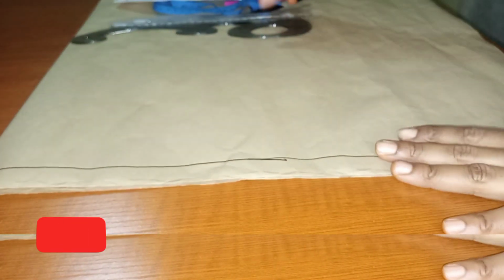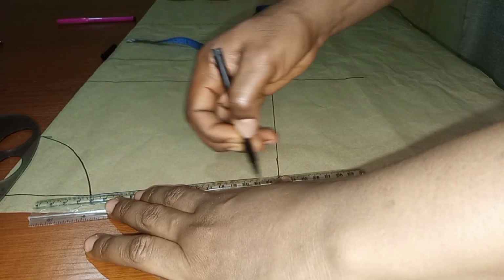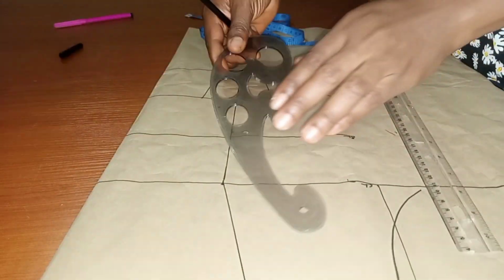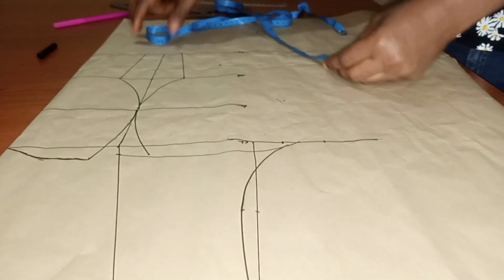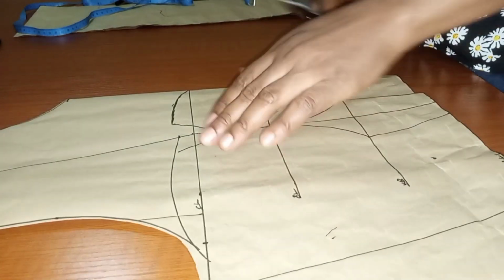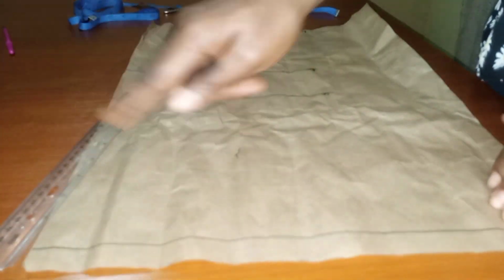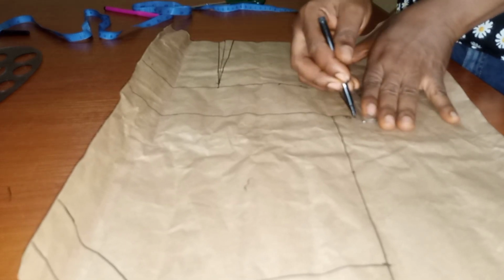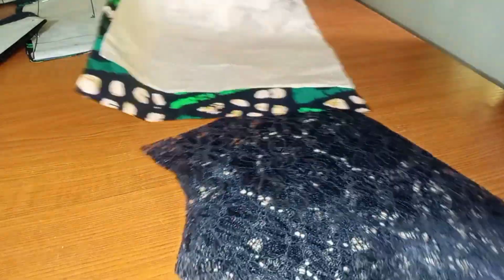How To Draft A Bustier With A STYLISH Keyhole Yoke.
Beginner friendly.